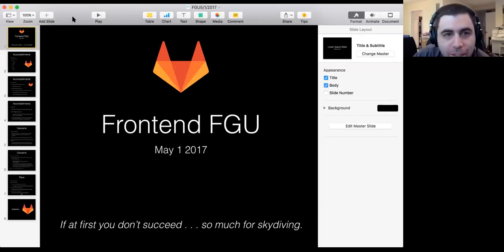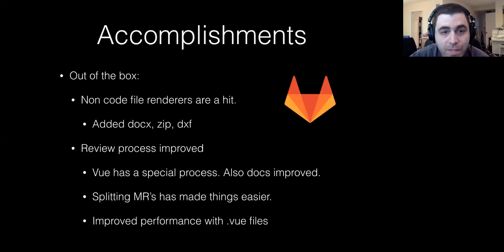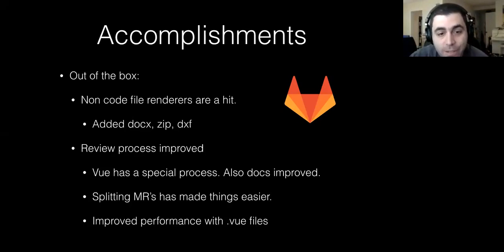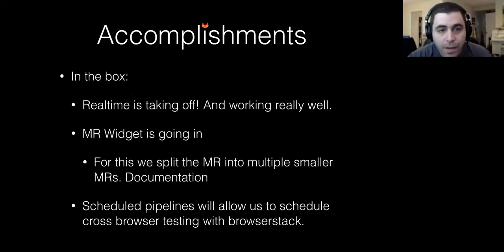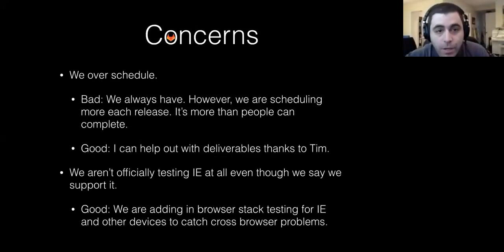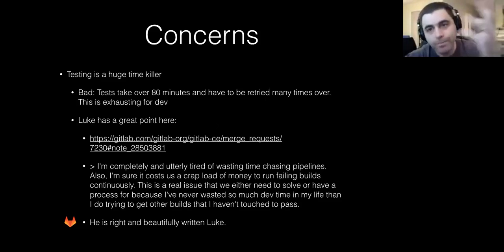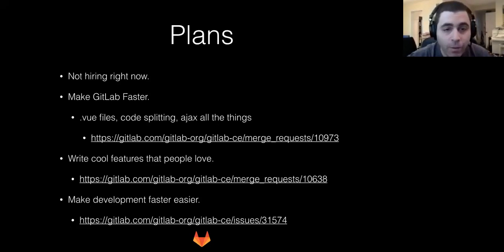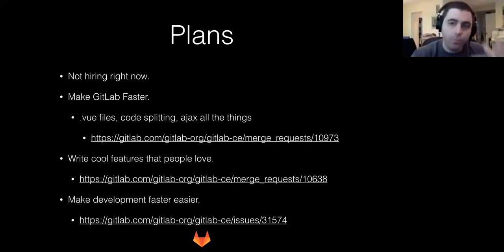Functional Group Update Frontend May 1st